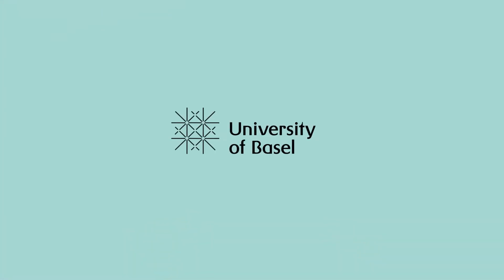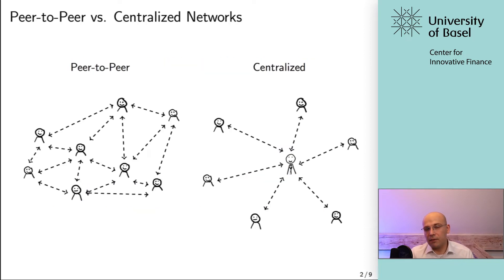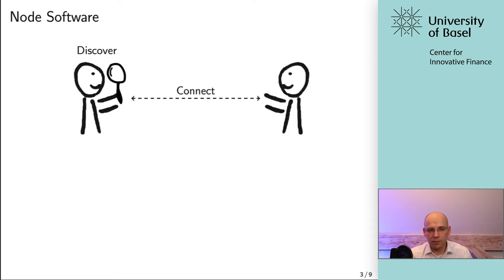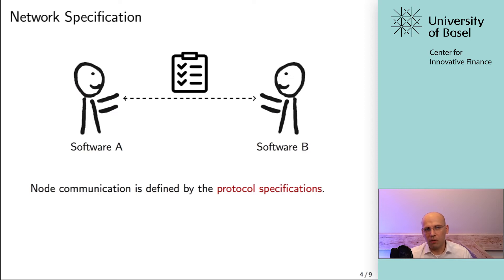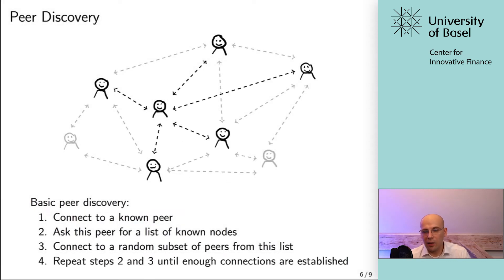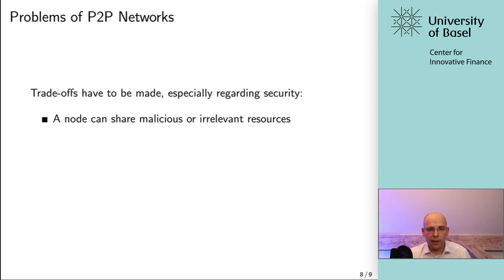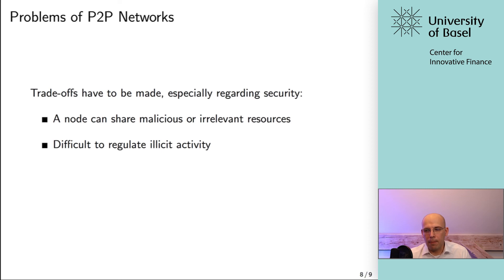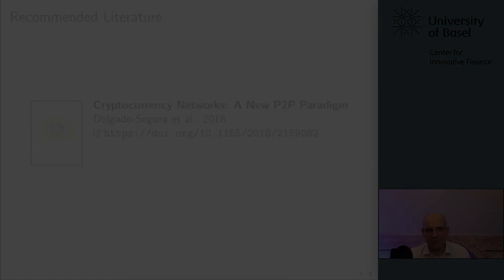Peer-to-Peer Networks - Bitcoin, Blockchain and Cryptoassets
* CIF alumni